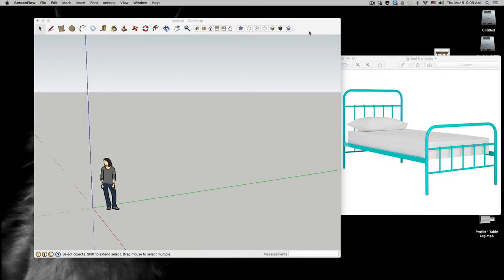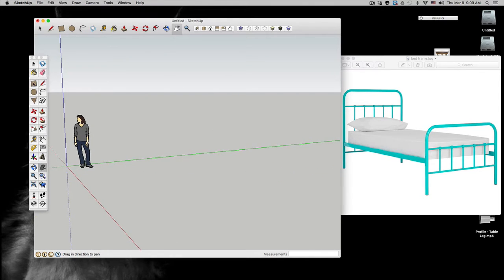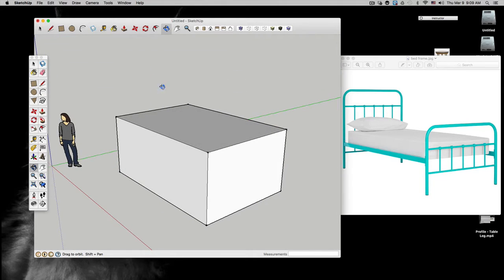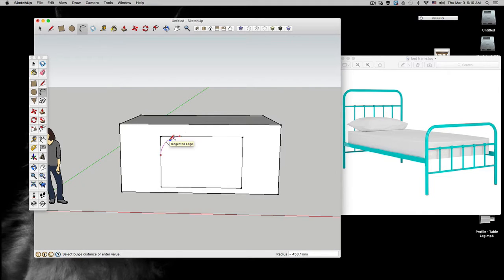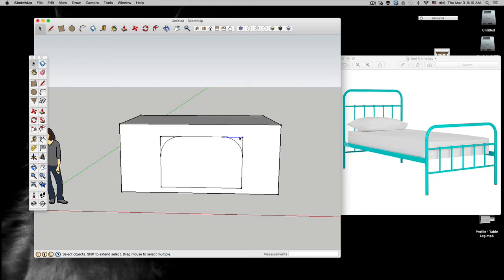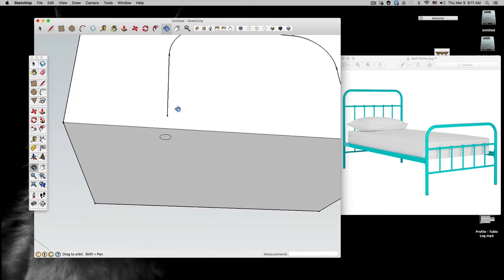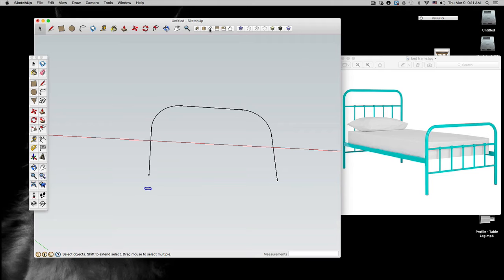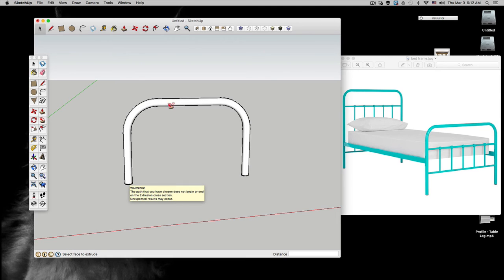SKETCHUP - FOLLOW ME Bed Frame